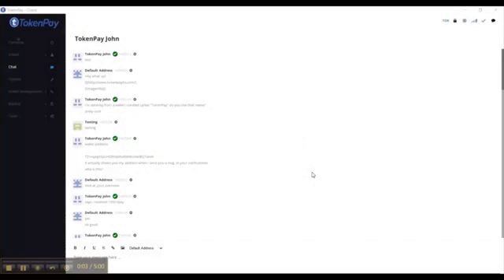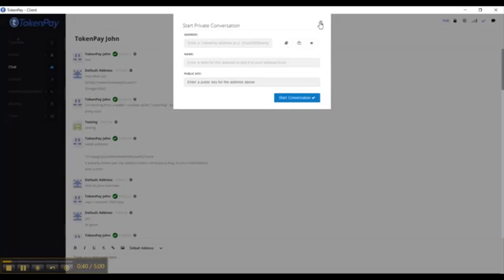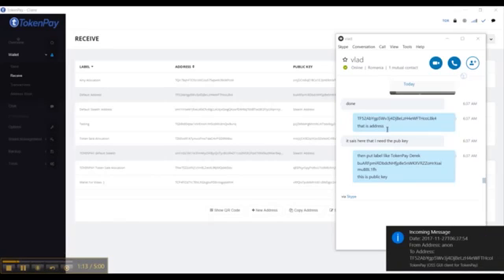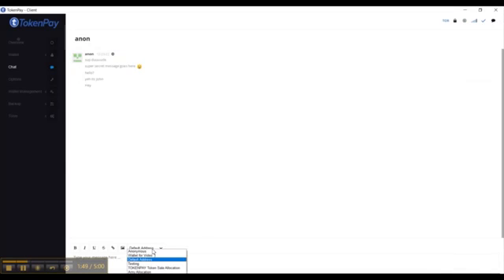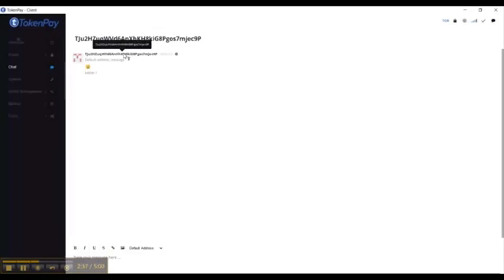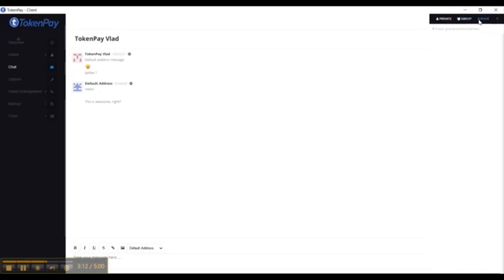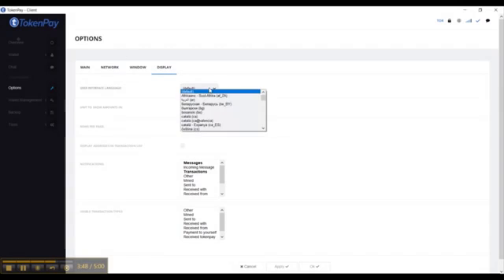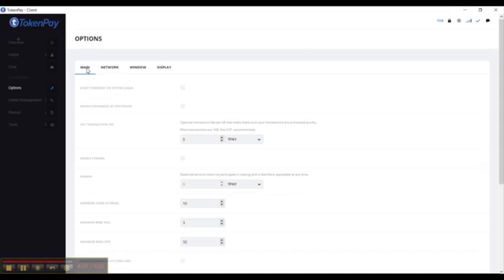TokenPay Wallet Chat Feature In English